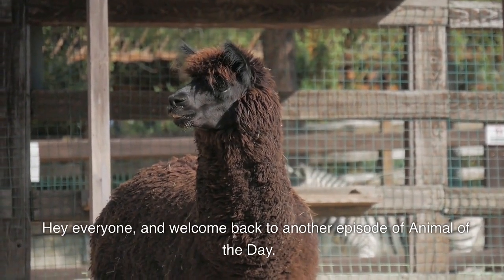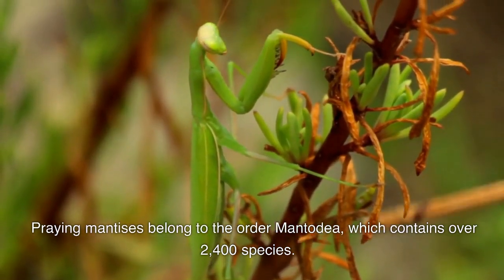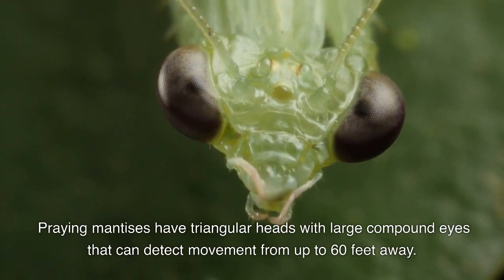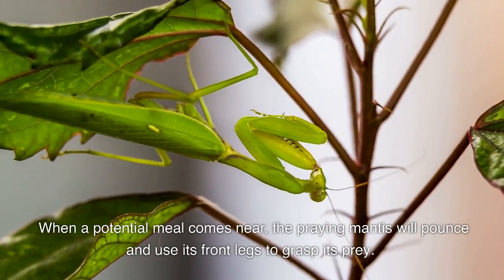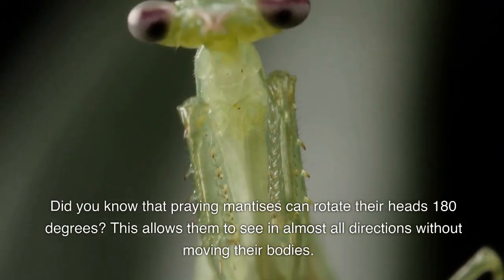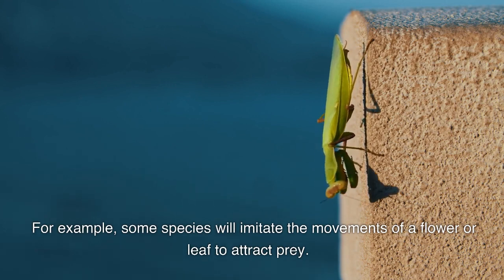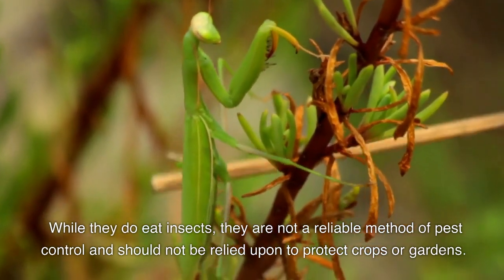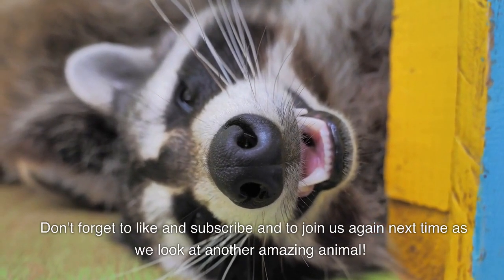Praying Mantis - Animal of the Day | Educational Animal Videos for Kids, Homeschoolers, and Teachers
Check out today's video all about praying mantises!